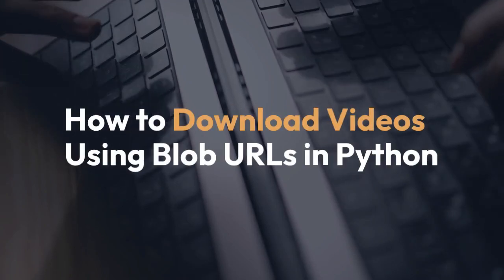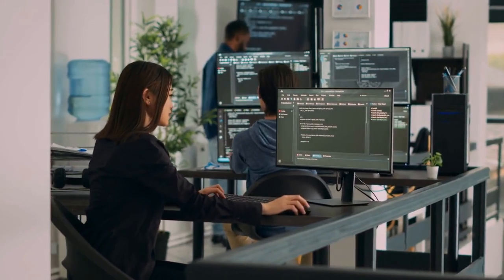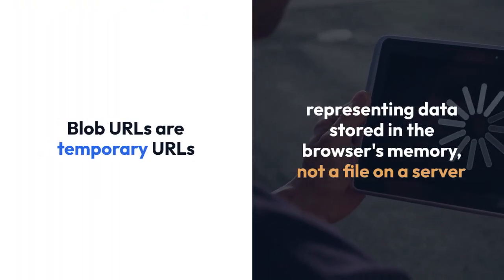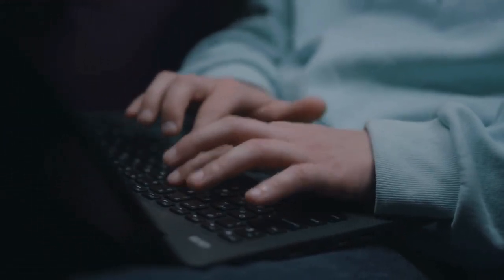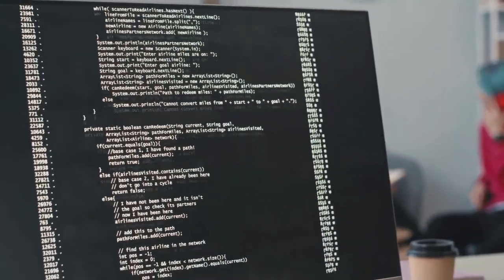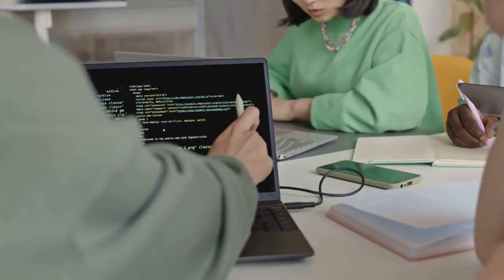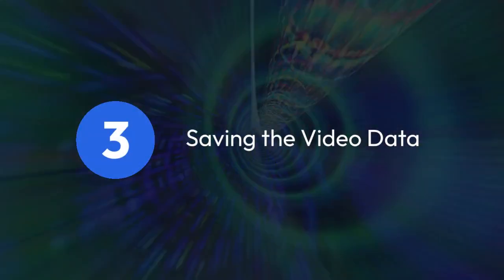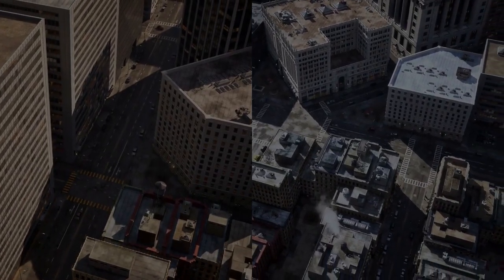How to Download Videos with Blob URLs in Python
In this tutorial, you will learn how to download videos with Blob URLs using Python. Blob URLs are commonly used for streaming videos online, and knowing how to download them can be a useful skill. Follow along as we walk you through the process step by step. Whether you're a beginner or an experienced Python developer, this video will help you expand your knowledge and enhance your coding skills. Don't miss out on this valuable information!